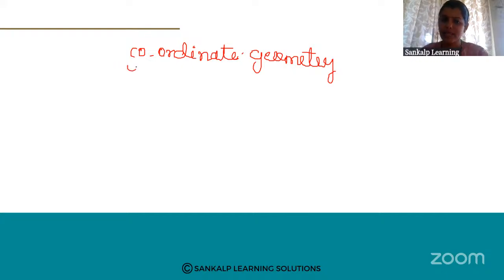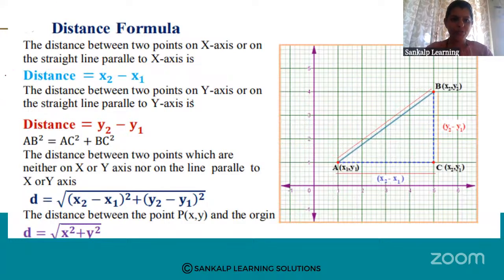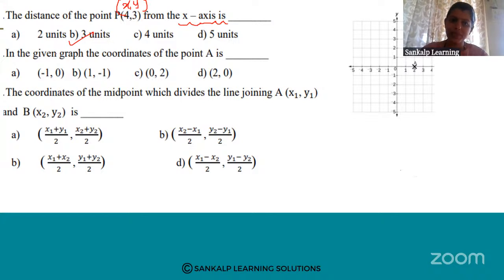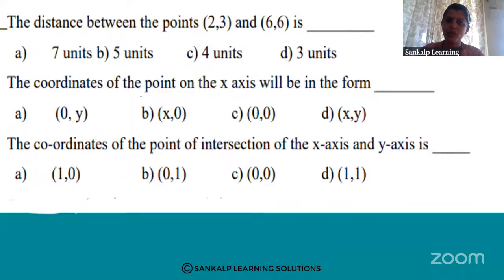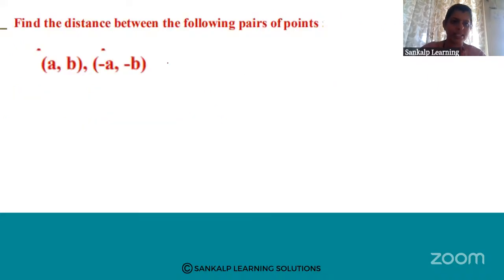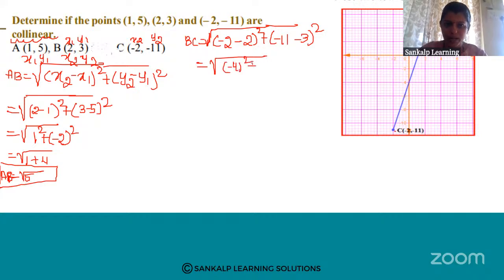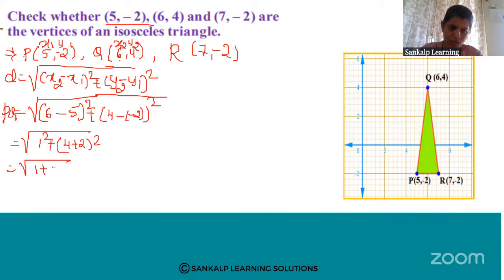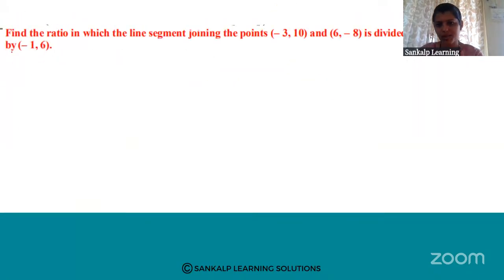SS - MYSURU - Co-ordinate geometry - EM - S15